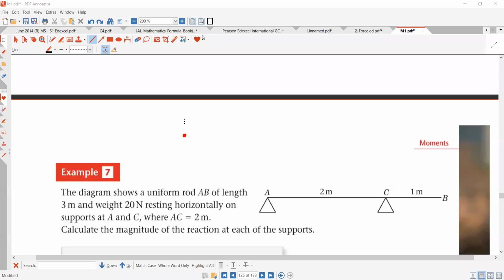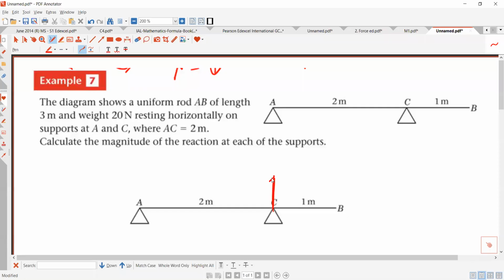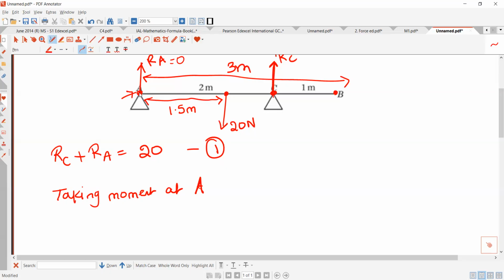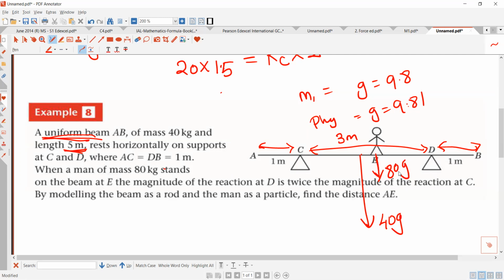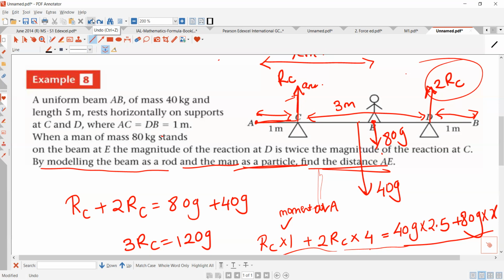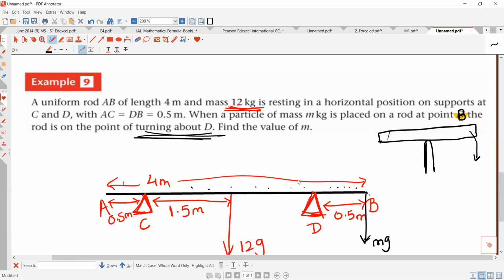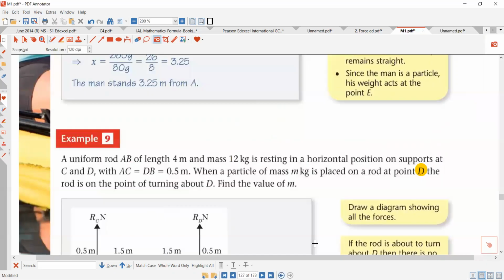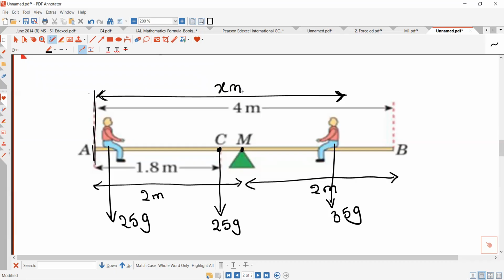Moment of force m1part 1